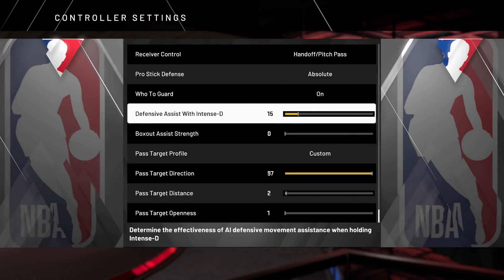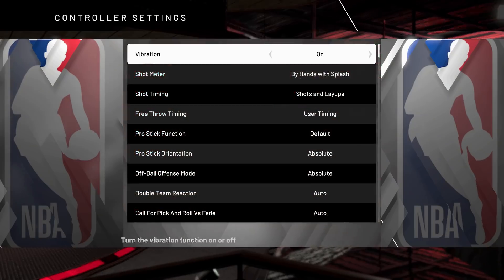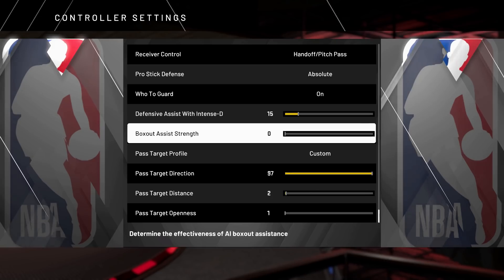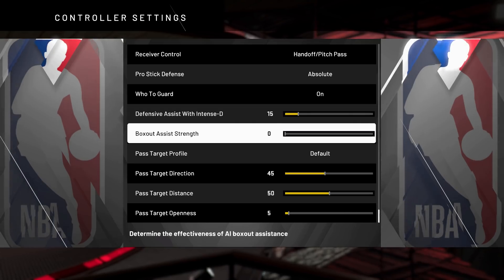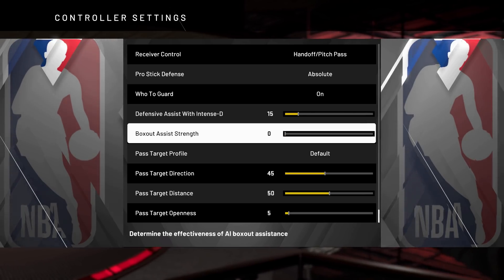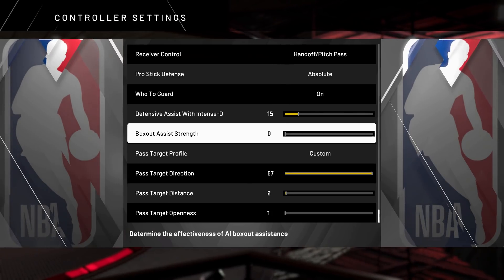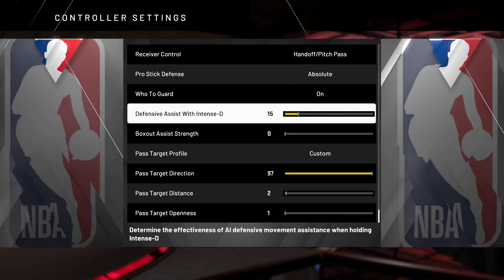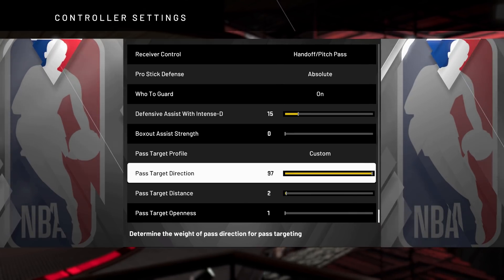THE BEST CONTROLLER SETTINGS IN NBA 2K20 - IMPROVE REBOUNDING & DEFENSE INSTANTLY!